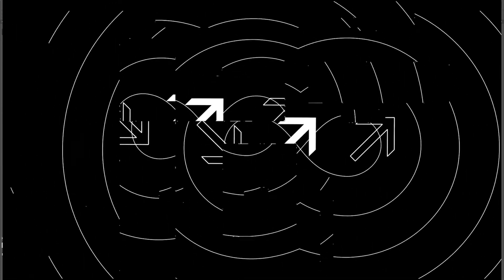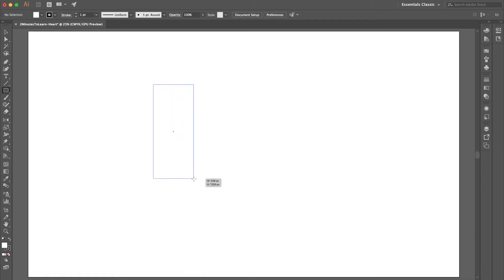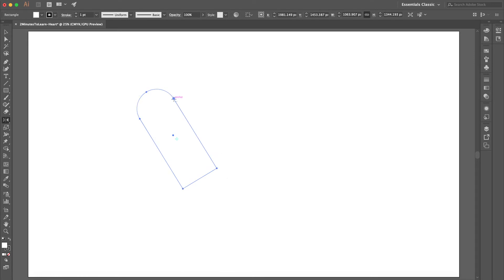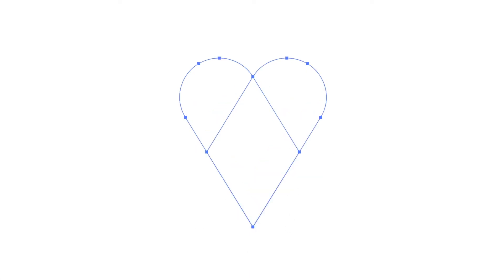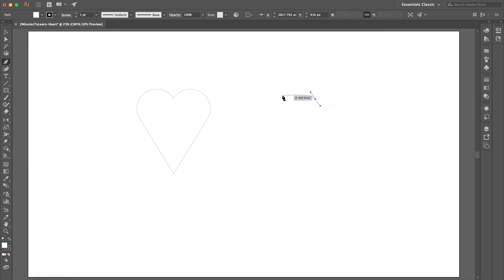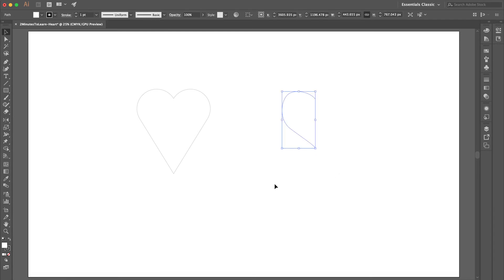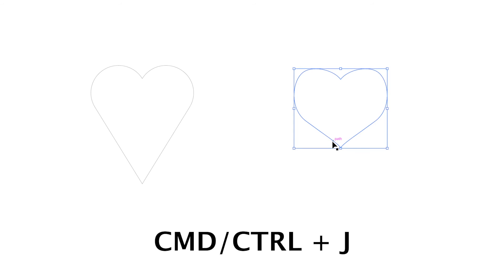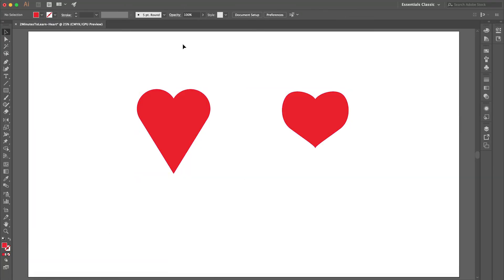How to Create Heart Shape in Adobe Illustrator| using Rectangle Tool | using Pen Tool | In 2 Minutes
This is the 2 Minutes Learn, In this video we will cover how to create heart using Rectangle Tool and Pen Tool with Adobe Illustrator in 2 minutes.